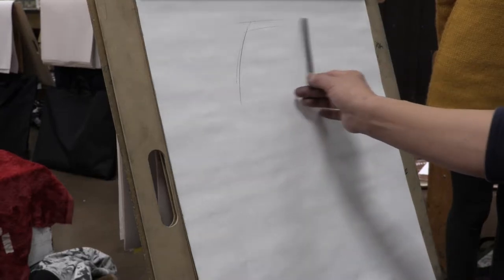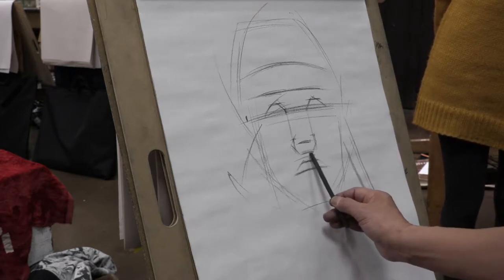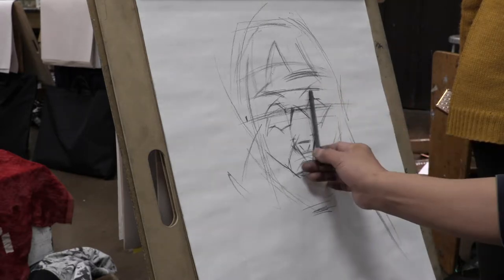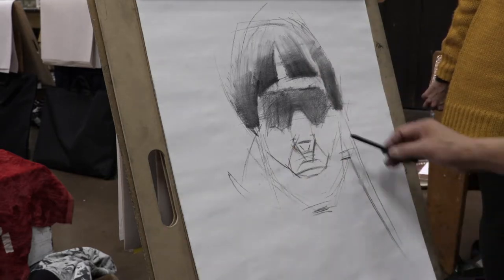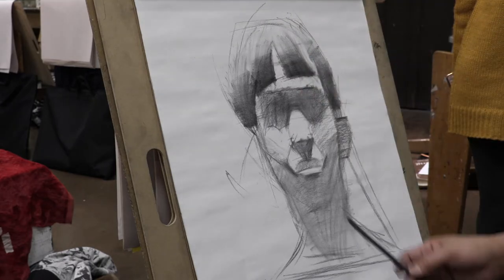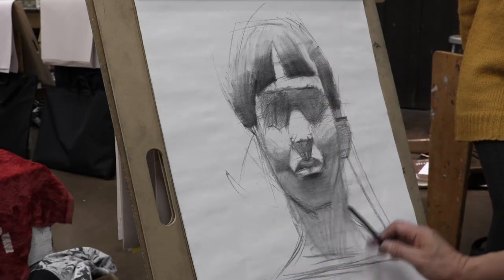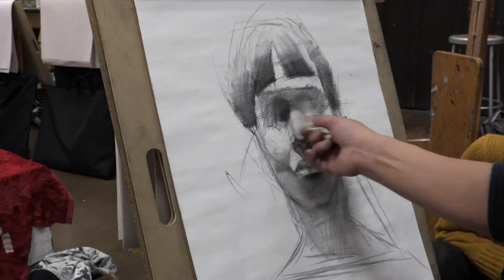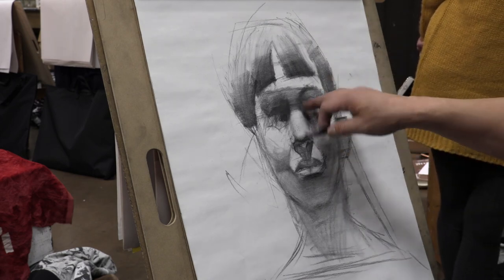How to draw portrait with construction part 1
Here is a quick portrait construction demo by James Wu.